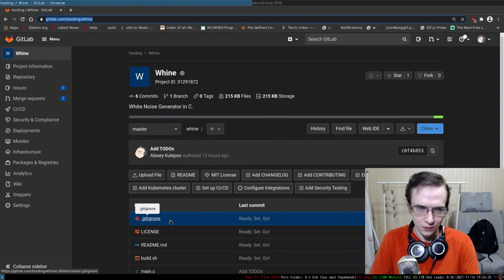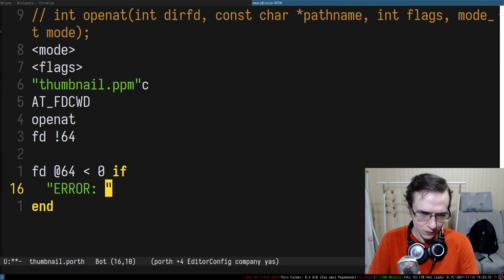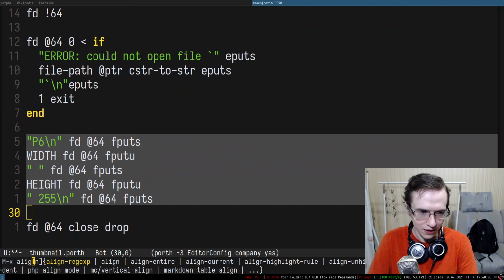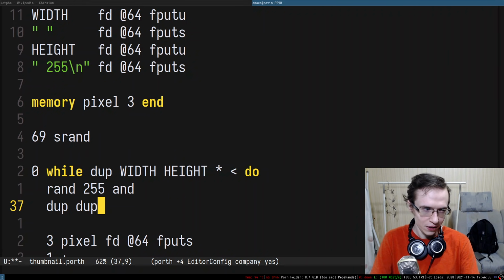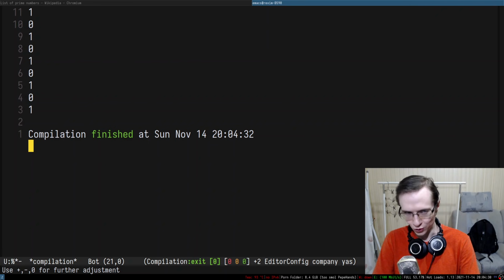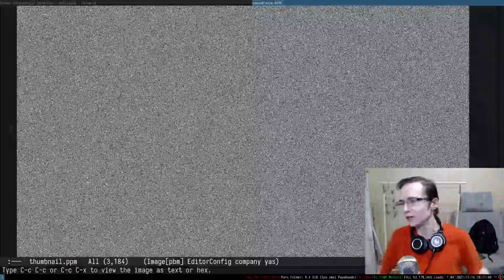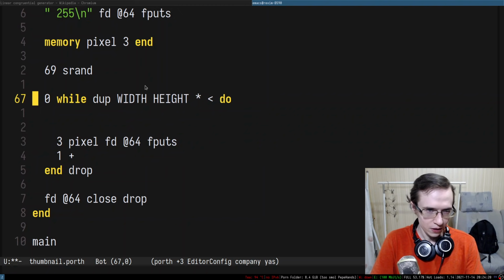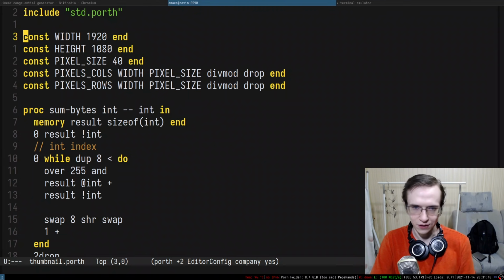I made a whole Language just to Generate This Thumbnail